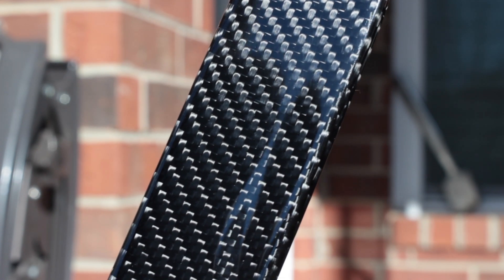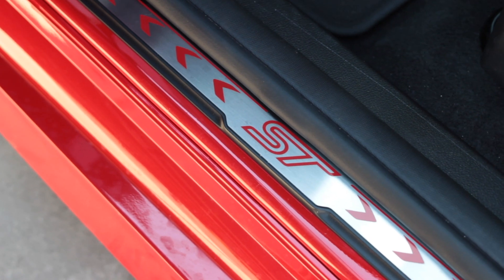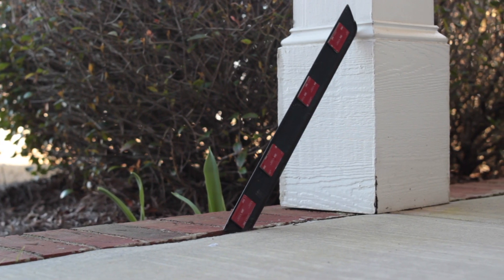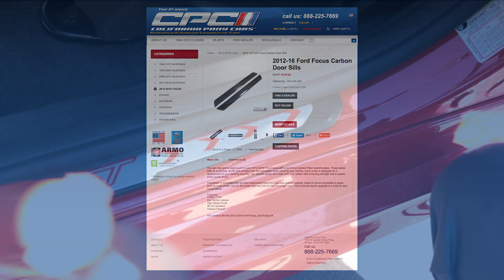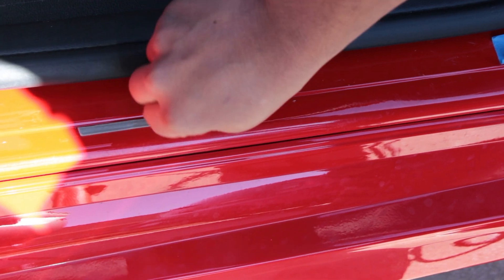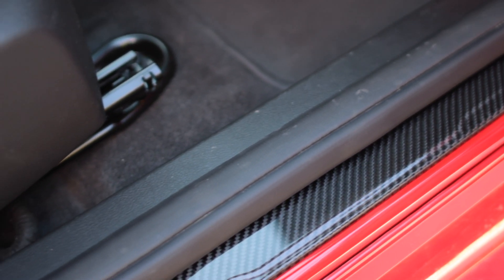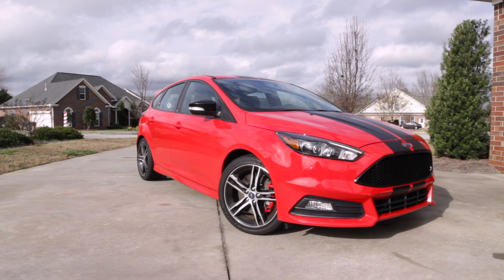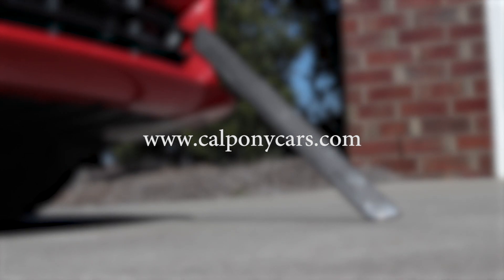California Pony Cars "NXT Generation" Carbon Fiber Focus ST Door Sills Review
I am loving these California Pony Cars Carbon Fiber Focus ST door sills. To me they definitely compliment the car much better than the factory ones.

Cal Pony Cars is your number 1 source for Mustang parts and they are now releasing parts for our beloved Focus ST!